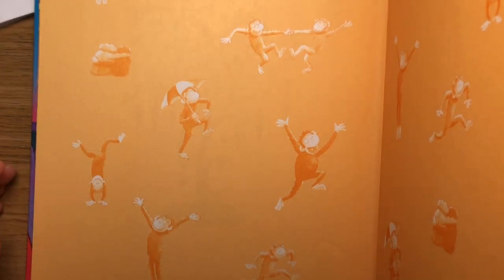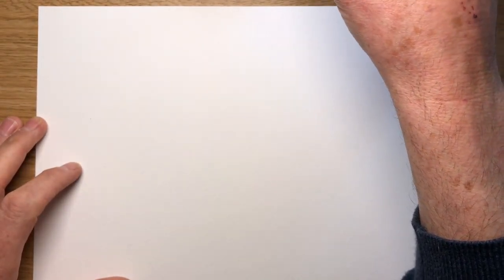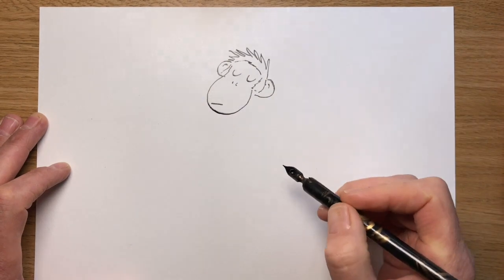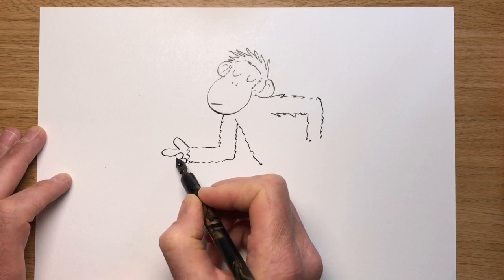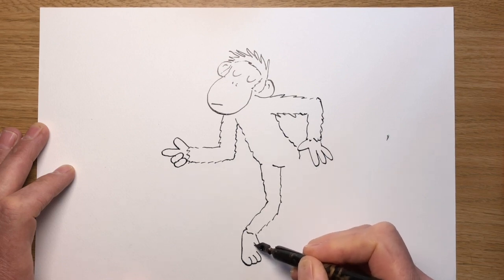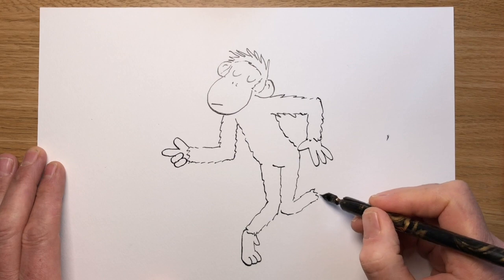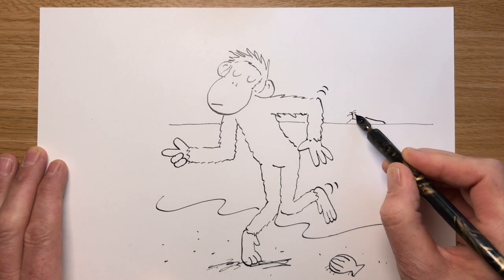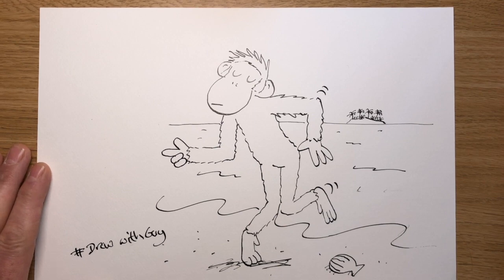DrawWithGuy 2 Draw a dancing chimp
Simple how to draw - a dancing chimpanzee character from books that I illustrated like GiraffesCantDance and TheChinpanzeesOfHappytown . Parents, guardians and children can all join in for a bit of homelearning fun.
Post pictures you've made with the hashtag